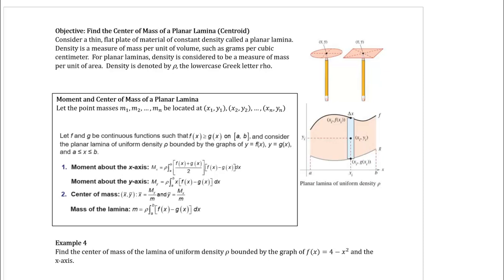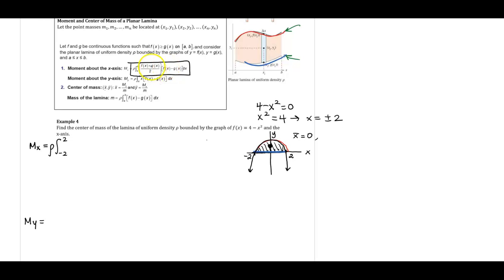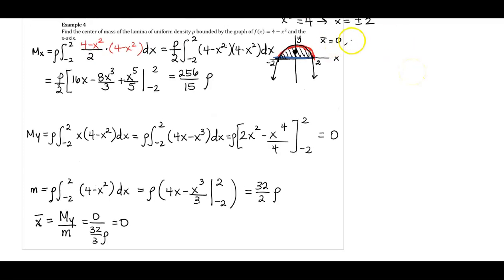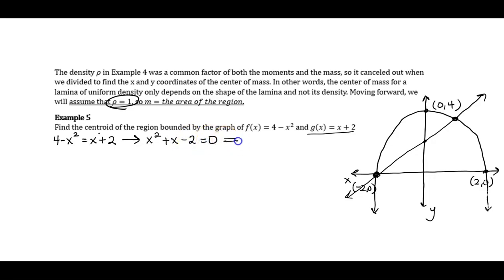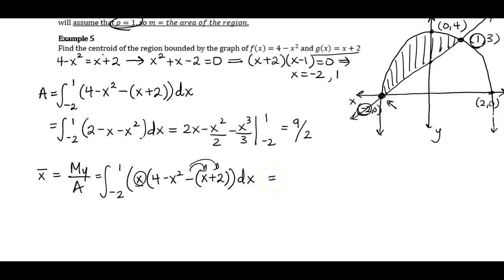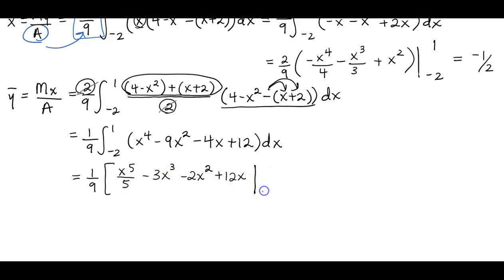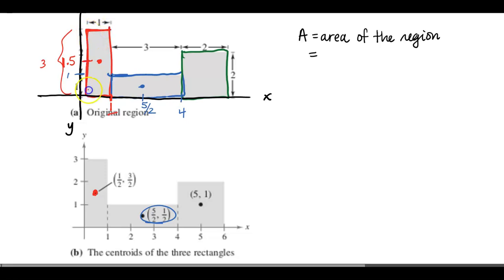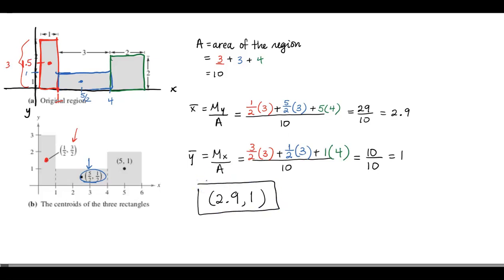Calculus 2 Find the Center of Mass of a Planar Lamina (Centroid of a Region)